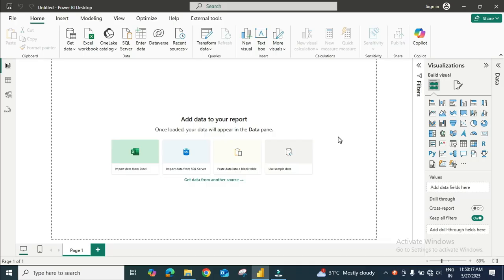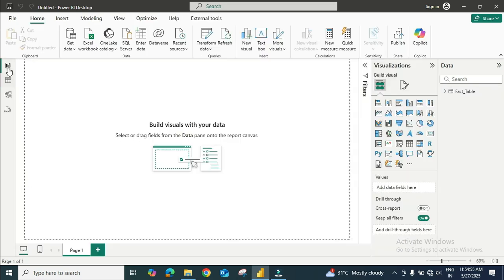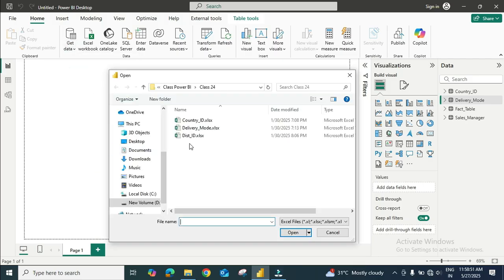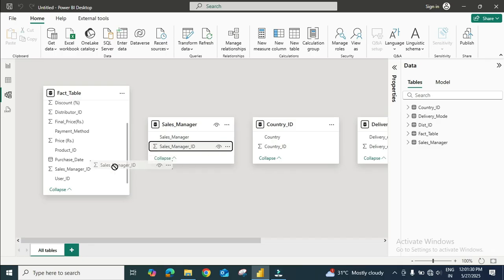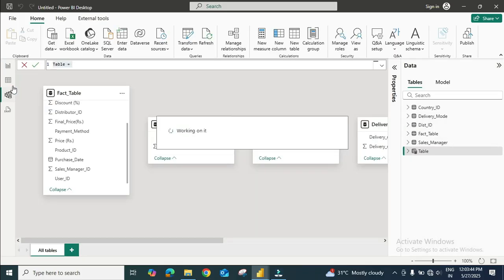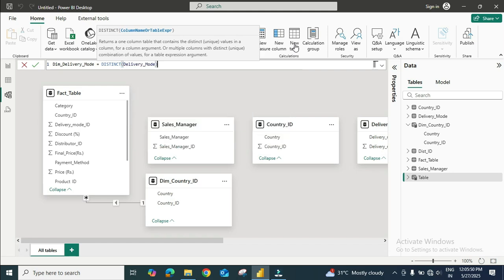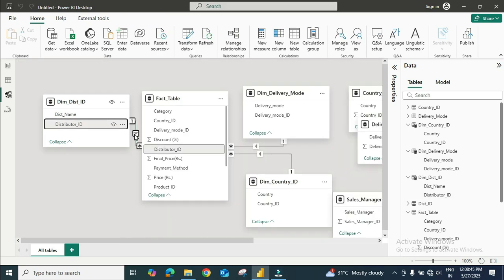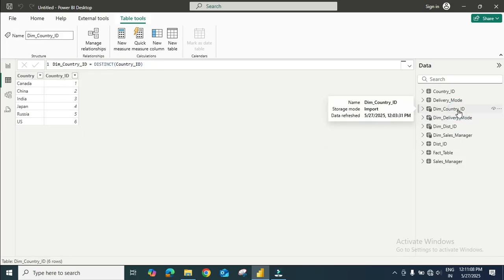Import XLS & CSV Files + Create Bridge Table in Power BI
Description:
In this all-in-one tutorial, you'll learn how to import Excel (.xls) and CSV files into Power BI and how to create Bridge Tables for effective Data Modeling.

🔍 What You’ll Learn in This Video:
✅ Step-by-step import of XLS and CSV files into Power BI
✅ Cleaning and loading data into Power BI
✅ Understanding the need for Bridge Tables in data modeling
✅ Creating Bridge Tables to handle many-to-many relationships
✅ Ensuring clean data relationships and avoiding circular dependencies

📈 Bridge tables are critical for building accurate, scalable, and reliable reports, especially in complex datasets. This is a must-watch for beginners moving towards intermediate Power BI modeling.

📁 Covered Tools & Concepts: Power BI Desktop, DAX Basics, Relationship View, Data Modeling Techniques